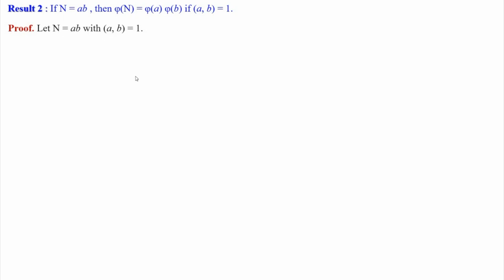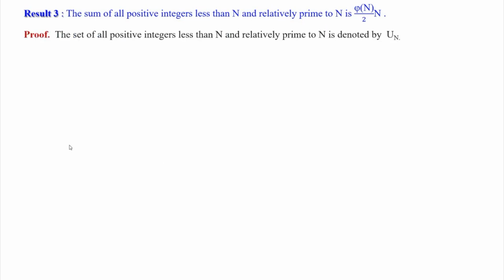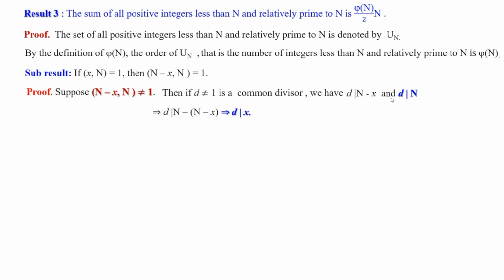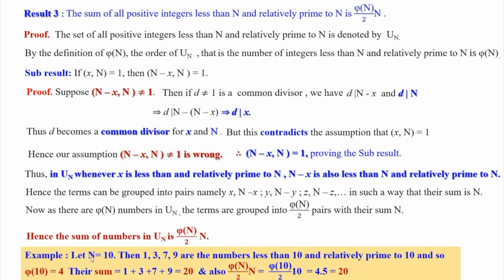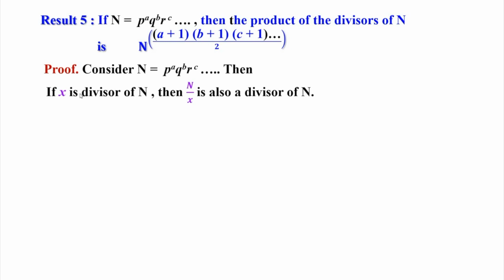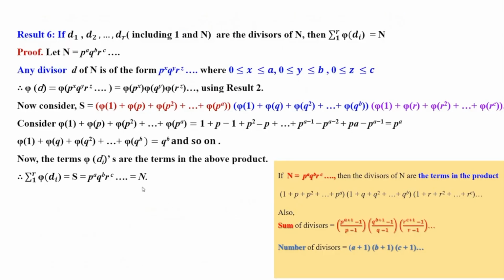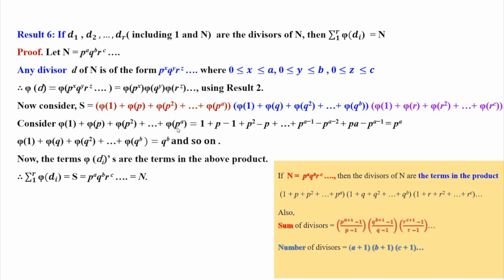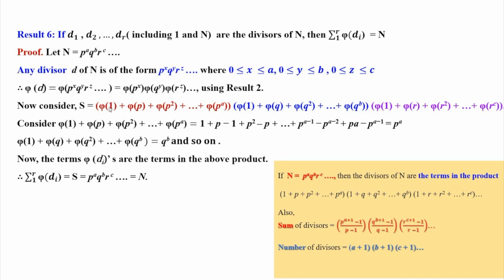Elementary Number theory 4 | Results on Euler's phi function|the product of the divisors of N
The following results are given :
1.φ(ab) = φ(a) φ(b) if (a, b) = 1.
2.The sum of all positive integers less than N and relatively prime to N is "φ(N)" /2N .
3.The Arithmetic mean of all positive integers less than N and relatively prime to N is 𝑵/𝟐.
4.If N =  p^aq^br^ c …. , then the product of the divisors of N                                                 N^(("(a + 1) (b + 1) (c + 1)…" /𝟐) ).
5.If 𝒅_𝟏  , 𝒅_(𝟐 ), …,𝒅_𝒓( including 1 and N)  are the divisors of N, then ∑_𝟏^𝒓〖"φ" (𝒅_𝒊 〗)  = N